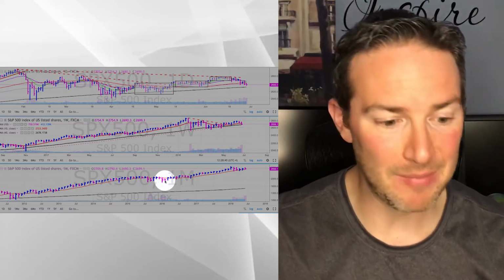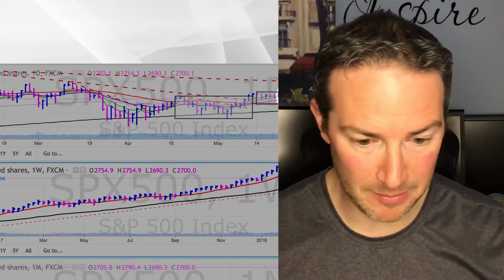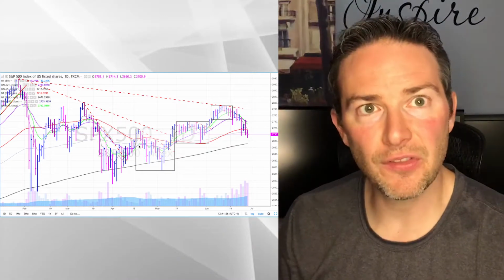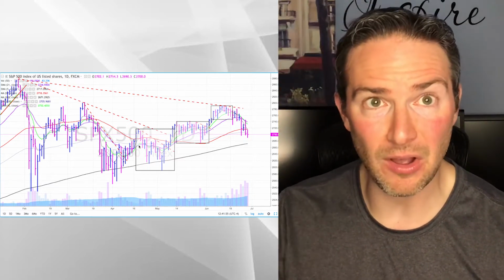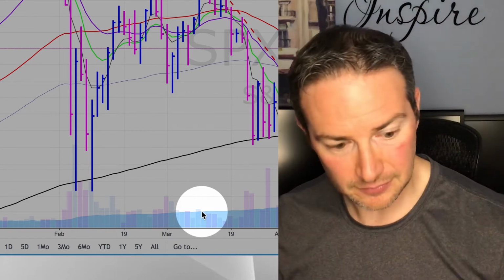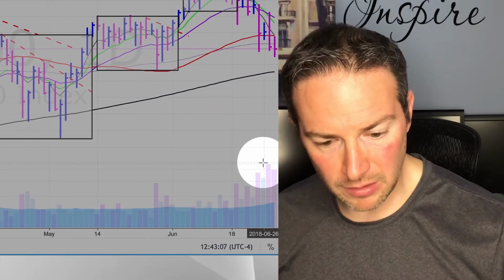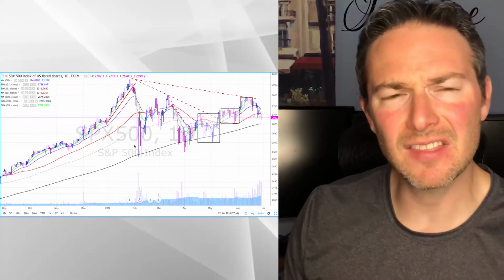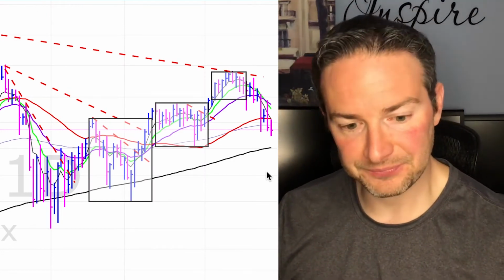YOU ARE LOSING MONEY by Not Using Charts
WARNING: You are Losing Money by NOT Using Chart Patterns

Dramatically improve your performance in the market by using charts.  Here are 3 ways they can help you:

1. Chart Patterns show trends and give us time frames
2. Chart patterns show when institutions are buying and selling
3. Chart patterns show when buyers and sellers are having a tug of war, when its getting close, and who ultimately wins